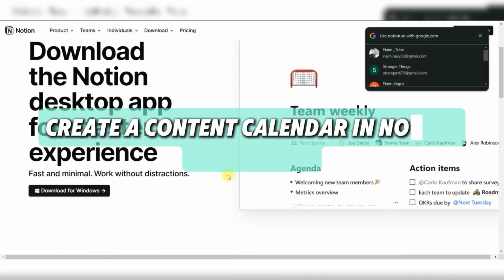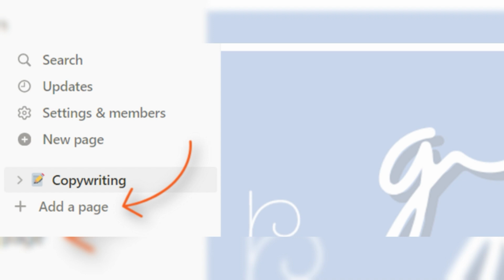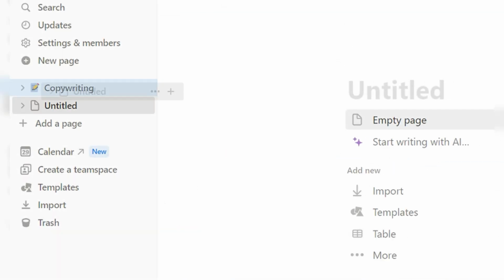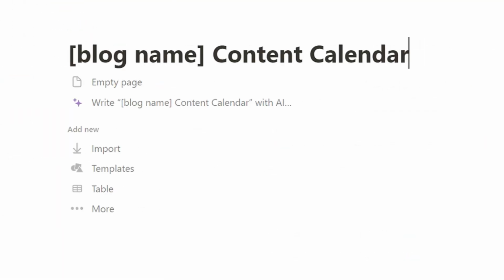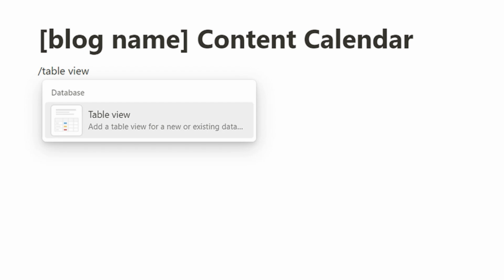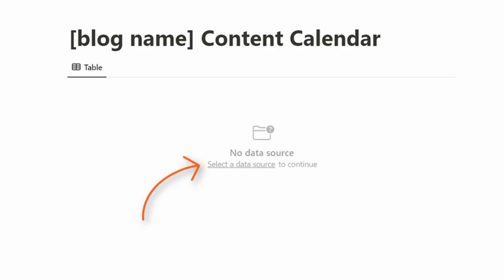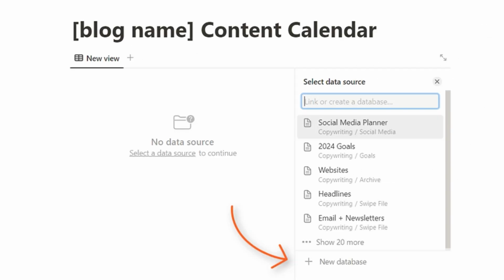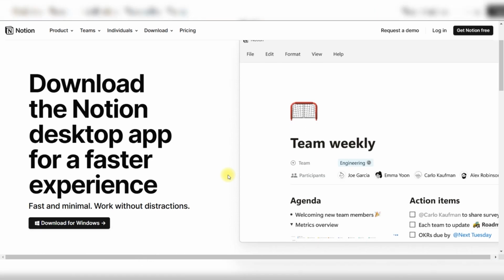How to Create a Content Calendar in Notion That Posts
In today's video i'm going to show you  how to create a content calendar in notion that posts, easy and simple tutorial to follow.